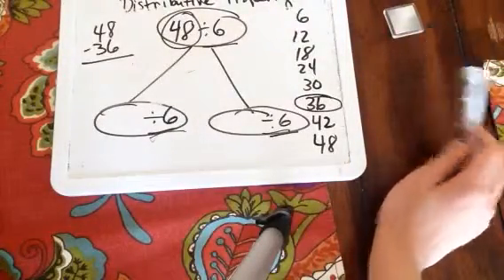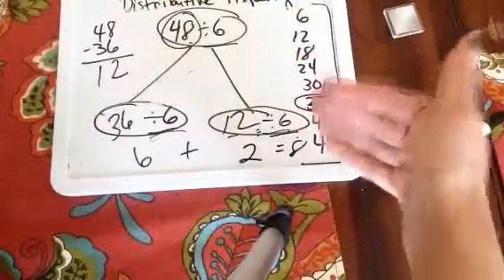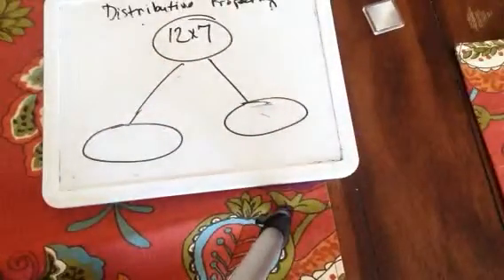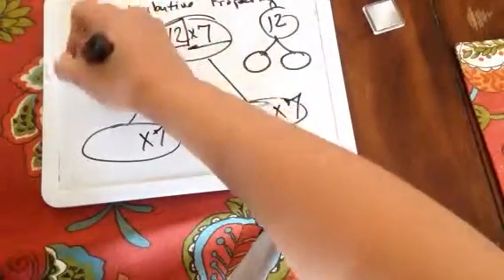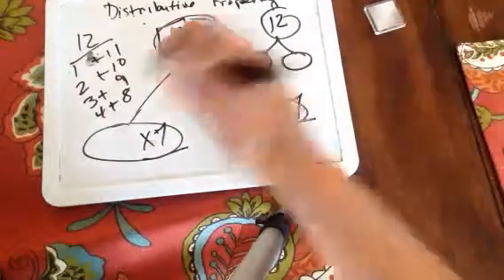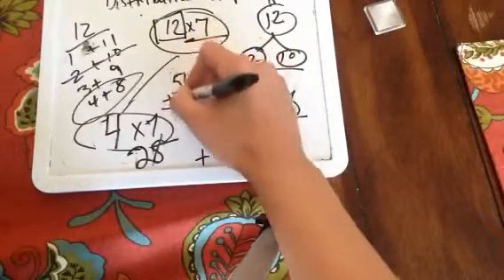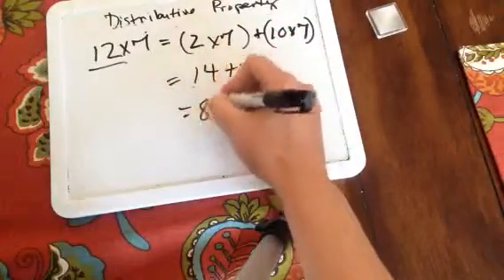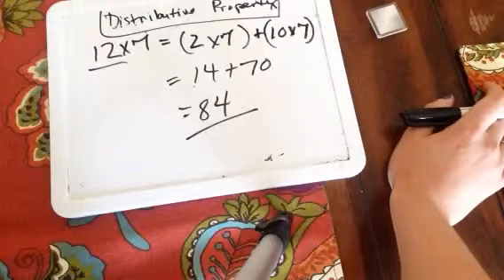Module 3, lessons 4,5,6 review B